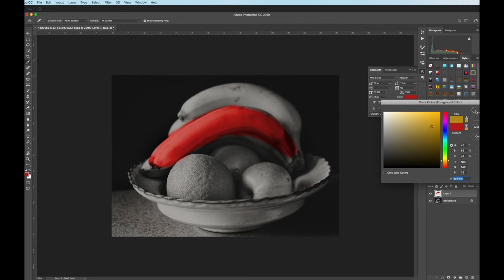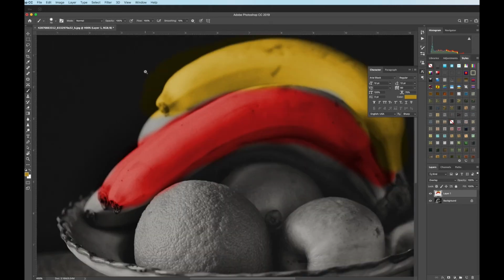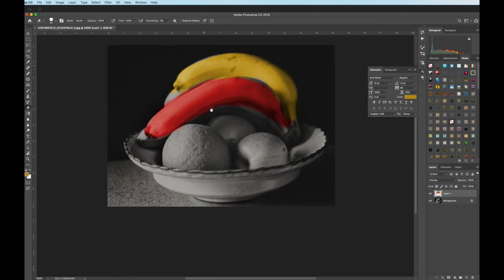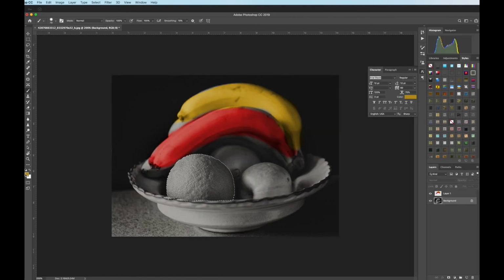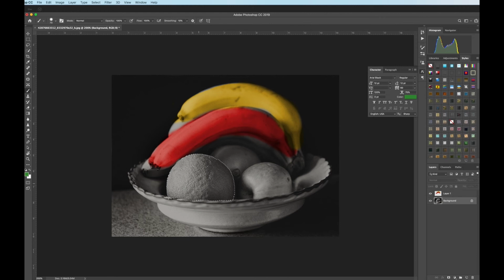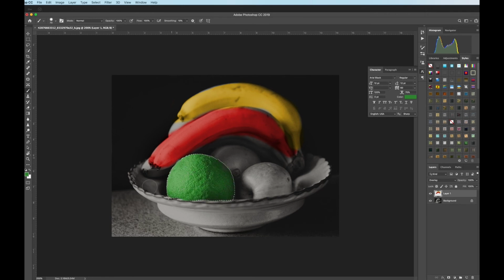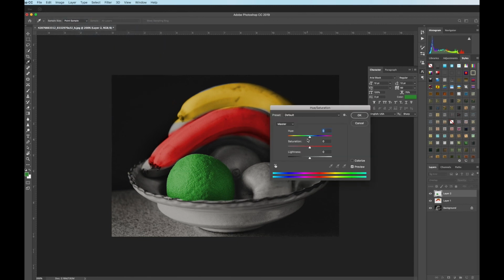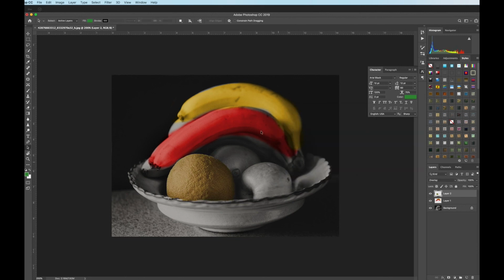Photoshop Tutorial: Color black and white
Per request this is just a basic simple adding color tutorial to a photo on photoshop.